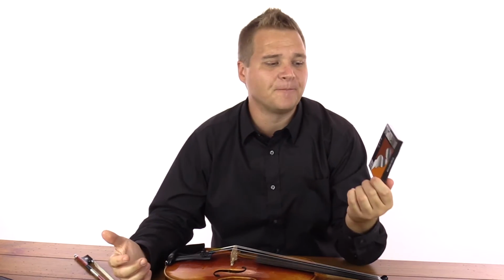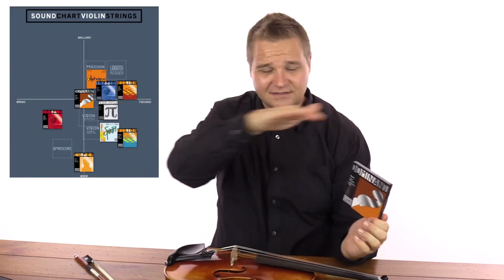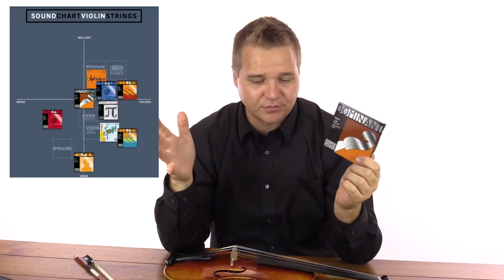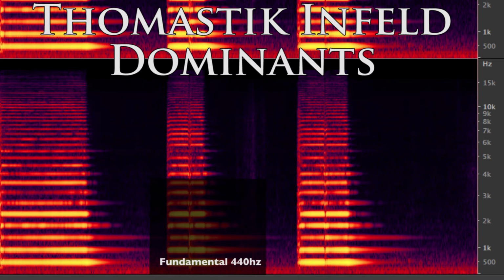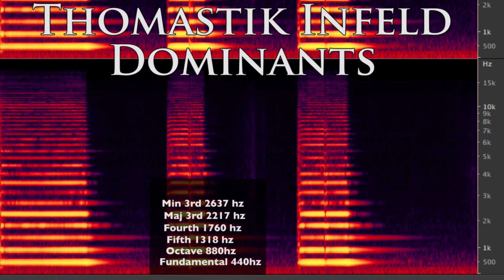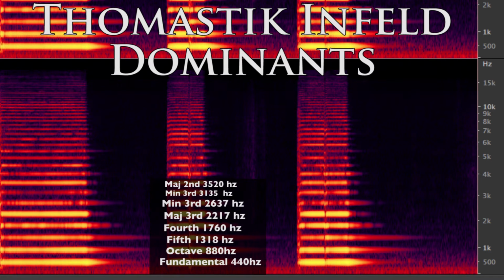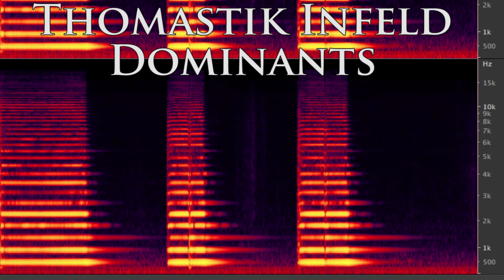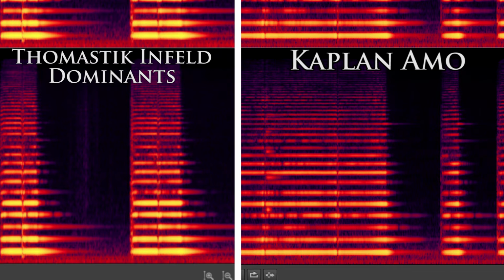Michael Explains it All - Thomastik Dominant Violin Strings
Widely regarded as “the reference standard” Dominant strings, made with a highly flexible, multi-strand synthetic core, provide the tonal warmth and feel of a gut string while being impervious to changes in humidity. The sound is soft, clear with a stable intonation and they are rich in overtones. It's no wonder why they are one of the world’s most popular strings!